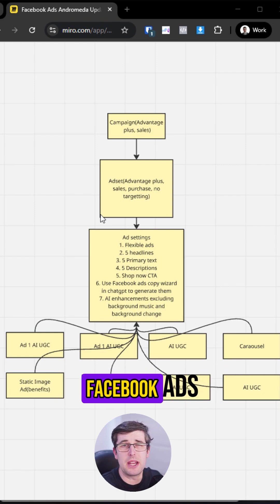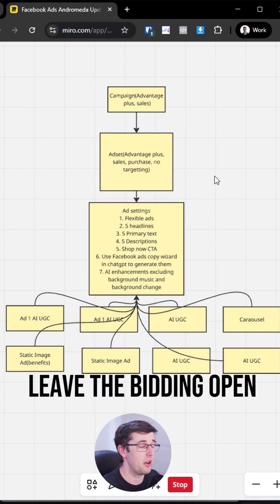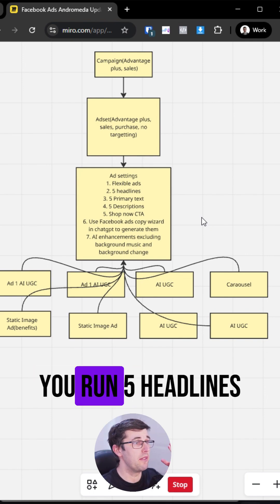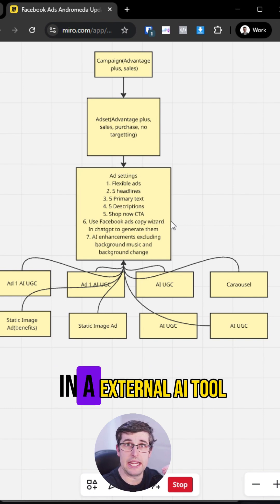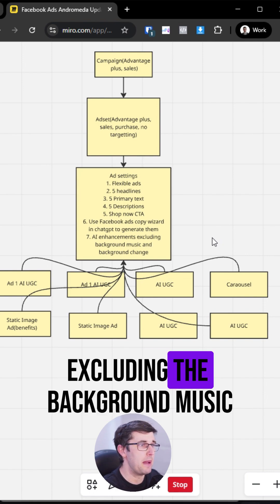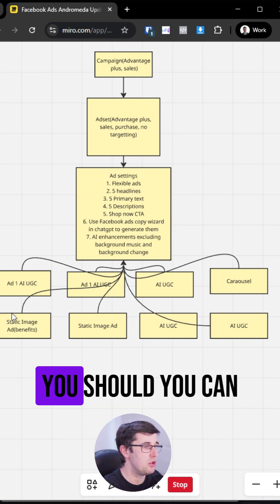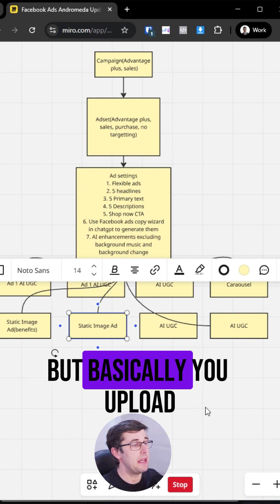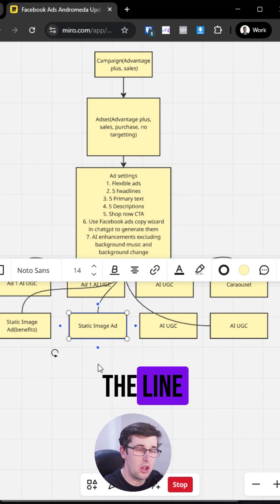How To Run Facebook/Meta Ads Since Andromeda Update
Currently building 3 ecom brands at present and going to share it all on my new channel too alongside my SaaS brands.

Tools I'm building:
1. AI UGC tool to automate creatives(coming soon)
2. Conversion Tracking and Profit Tracking(coming soon)
3. AI Landing page Builder

Multiple Ecom Brands ill be teaching all from